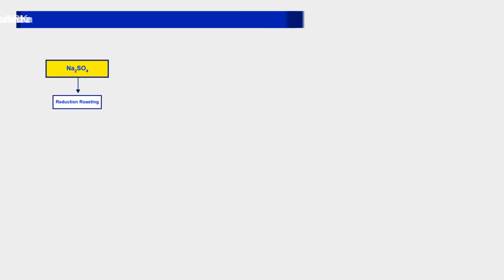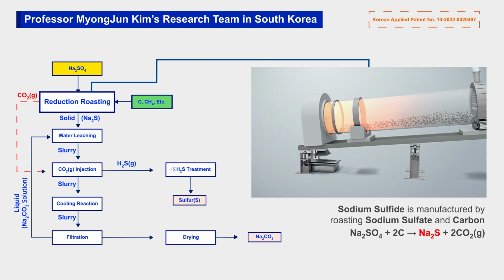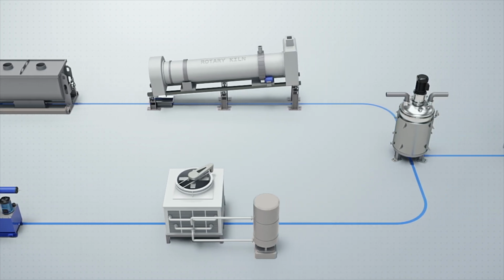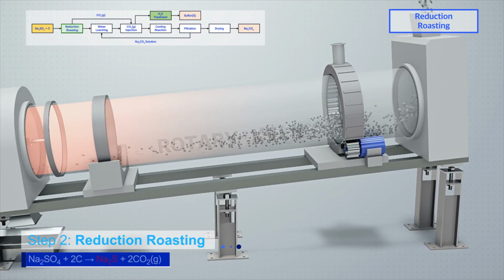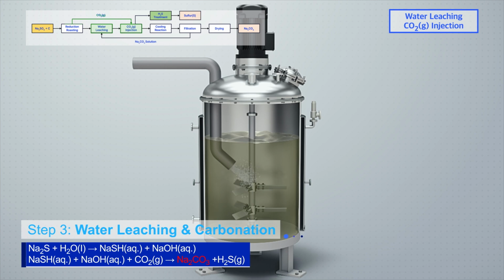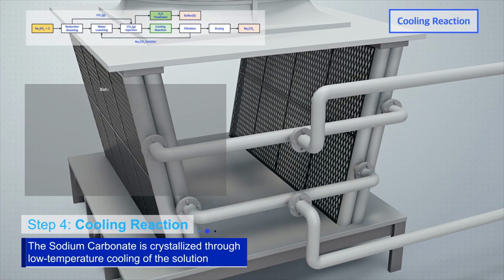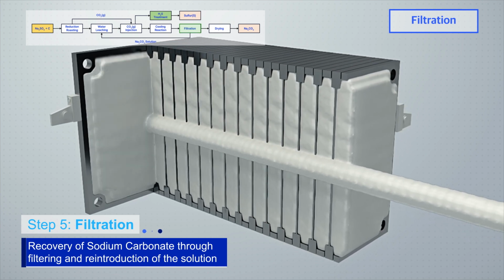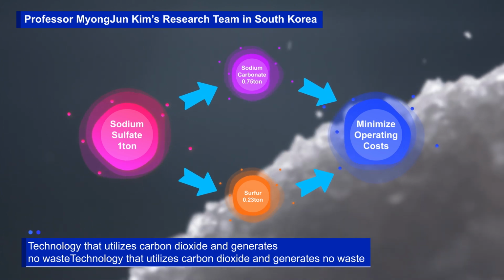전남대학교 산학협력단 탄산나트륨제조 SMK 영상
Project :  탄산나트륨제조 SMK 3D영상
Client : 전남대학교 산학협력단
Duration : 5분 55초

 산업폐기물인 망초를 이용한 고부가가치 탄산나트륨 제조 기술 SMK 3D 동영상입니다.

📌 수출바우처 우수 수행기관
📌 중소기업혁신바우처 수행기관
📌 특허기술 홍보 영상 수행기관
📌 관광기업혁신바우처 수행기관

지식재산 마케팅 그룹[제품영상·제품홍보영상·기업홍보영상·특허영상·영상제작]